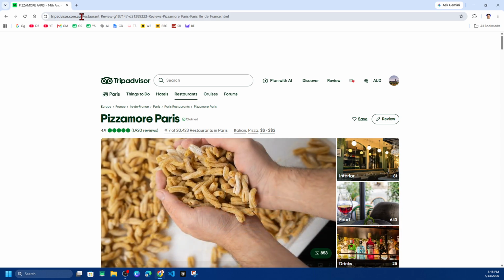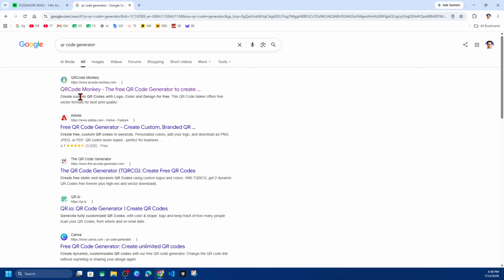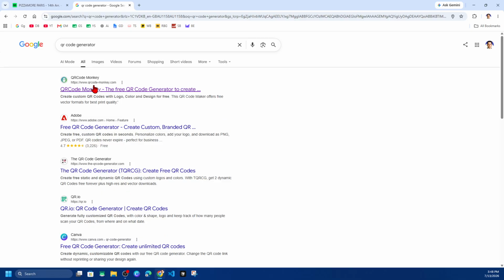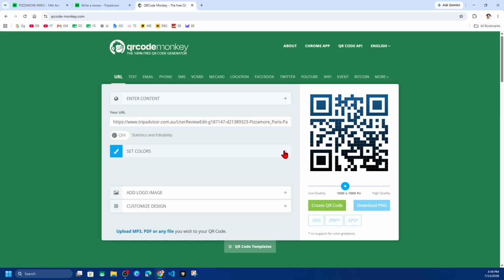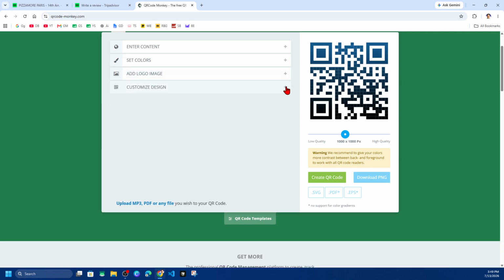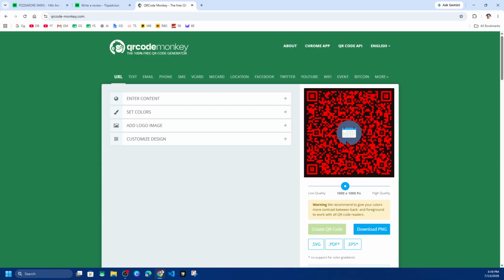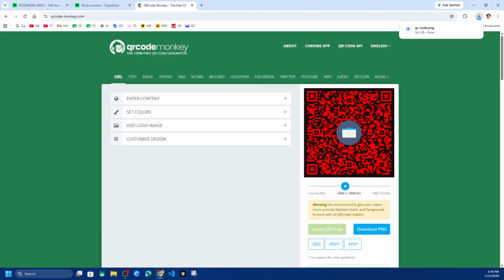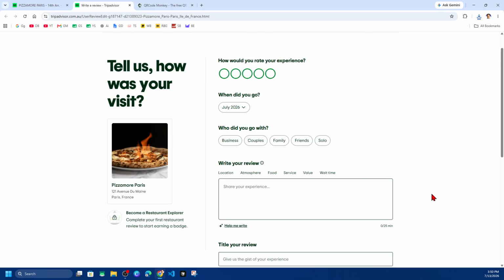How To Get Tripadvisor Review Link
In this video tutorial, we will guide you through the simple steps on how to get your Tripadvisor review link. We will show you how to navigate through the Tripadvisor interface, find your business listing, and extract the direct link for reviews. This link is a valuable tool for promoting more reviews for your business and boosting your online reputation. Whether you're a restaurant owner, hotelier, or tour operator, this tutorial is perfect for you.

In the following segments, we will also provide tips on how to encourage your customers to leave reviews and how to respond to them in a manner that benefits your business. By the end of this video, you'll be able to utilize Tripadvisor's review system to its full potential and continually improve your service based on customer feedback.